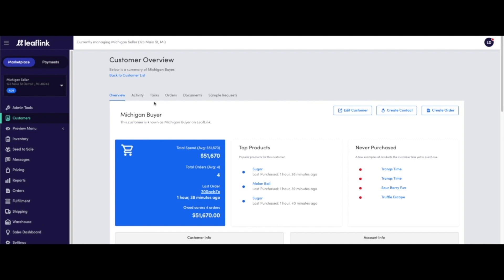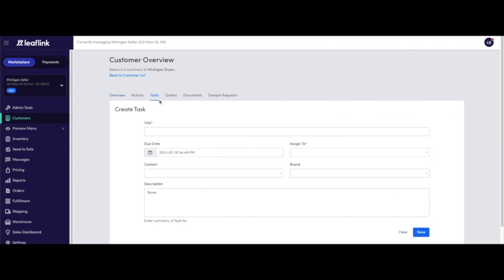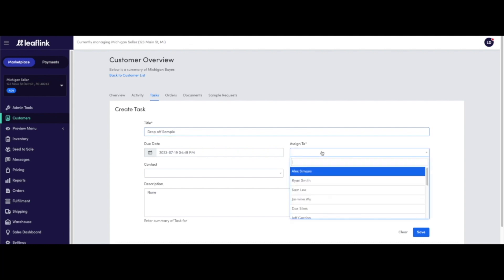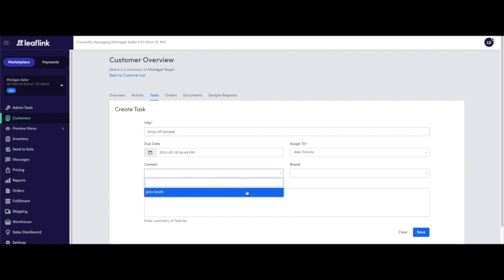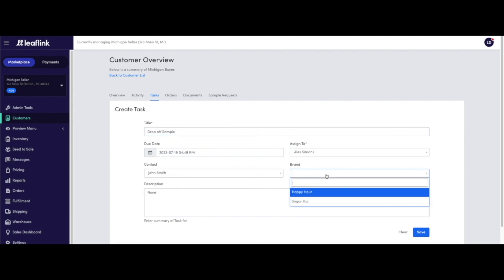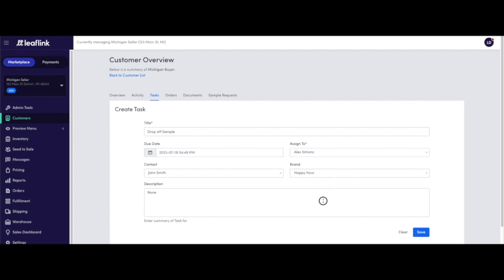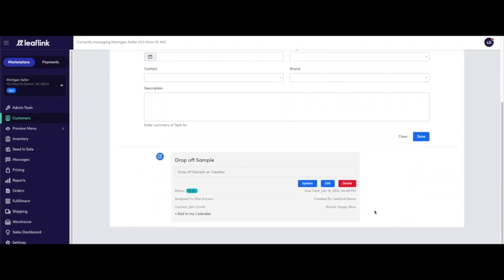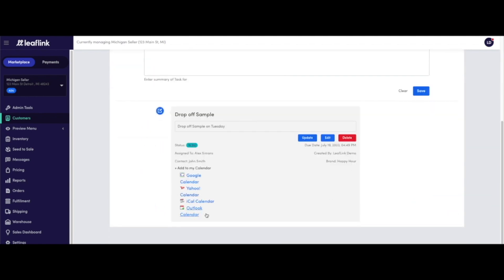LeafLink Tutorials: CRM – Managing Tasks